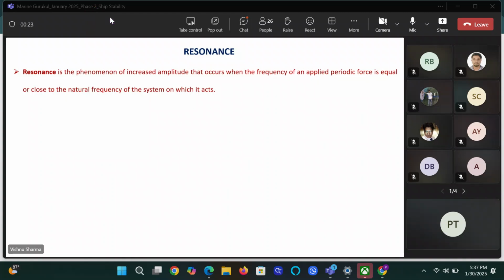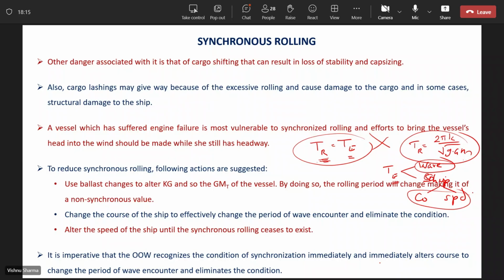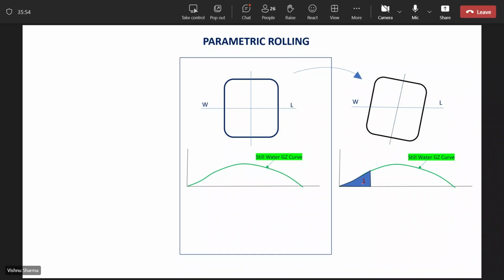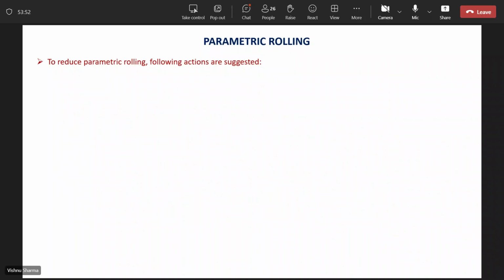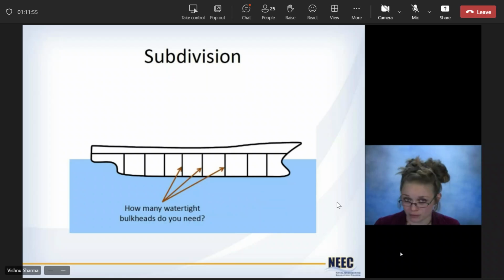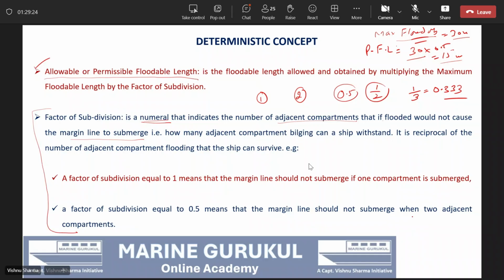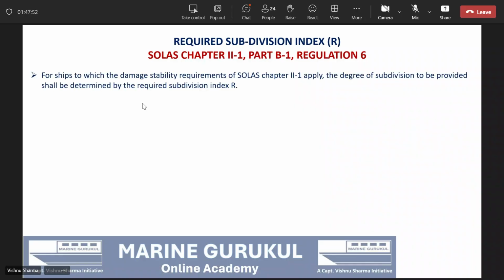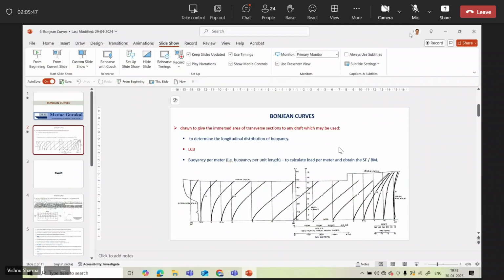THEORY PHASE 2 STABILITY PART 2